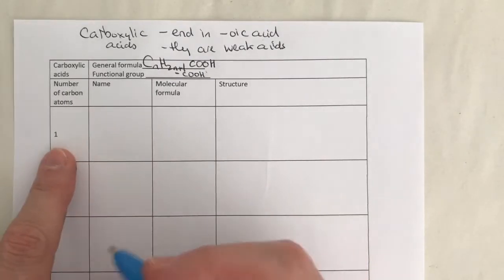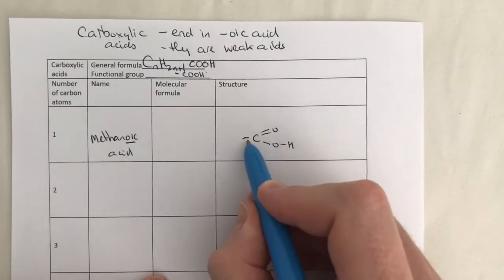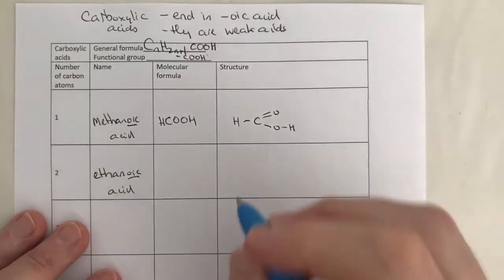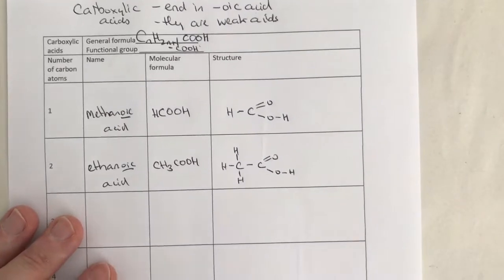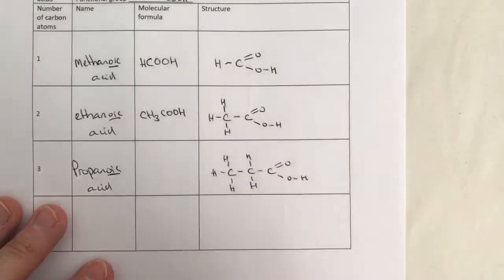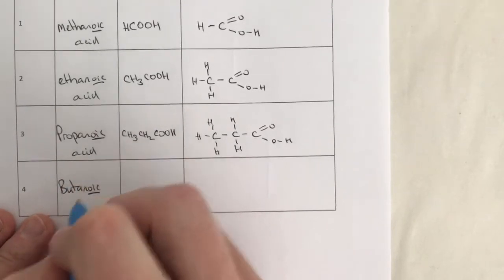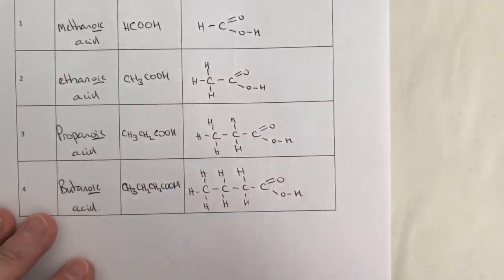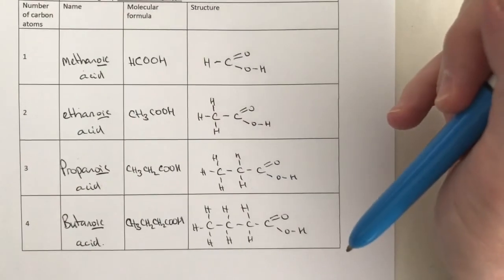9.29 + 9.30 carboxylic acids